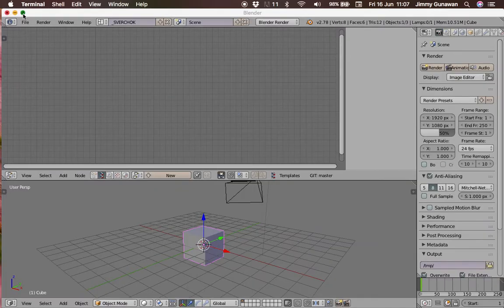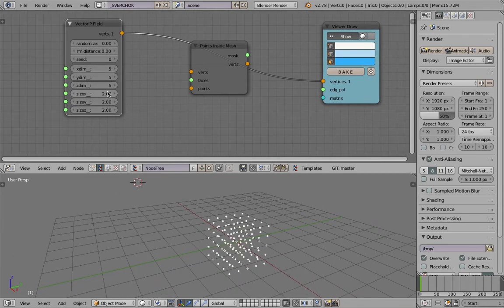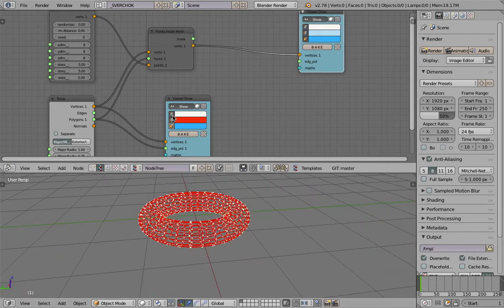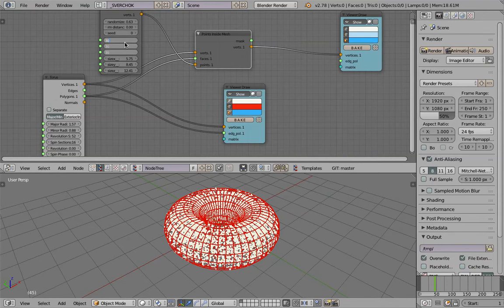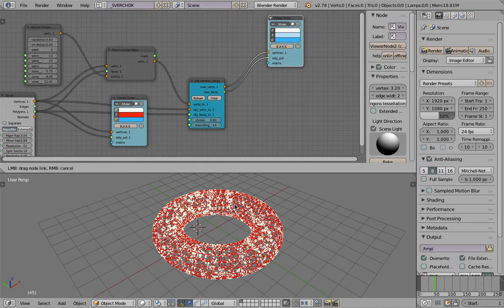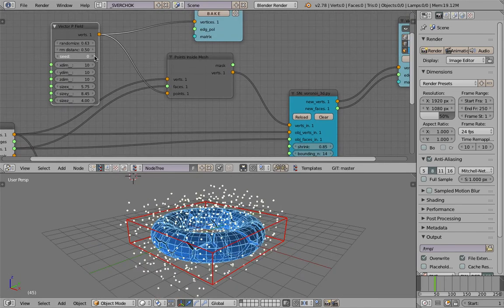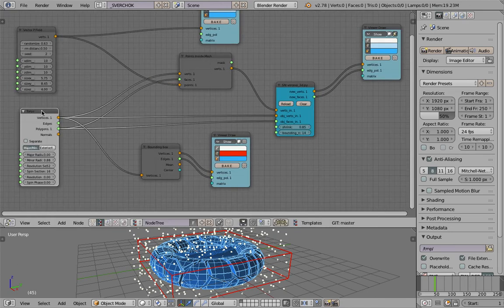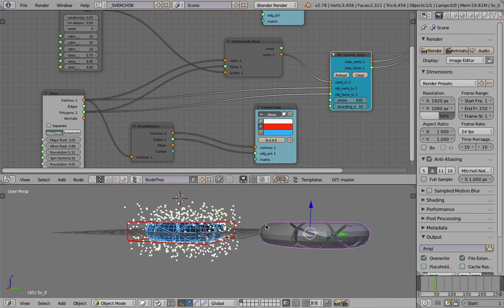BS / SV Point Inside Mesh for Voronoi (LIVENODING 597)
In this episode, I am checking out this SV Point Inside Mesh node, basically one node that can Filter out Points whether it is INSIDE or OUSIDE the boundary of 3D Mesh. There are plenty of usages of this, but in this case I am testing it with Voronoi 3D Fracture.

I probably need to investigate this node and make "scatter inside" setup that will fit into the bounding of the objects better.

We can skip the Particle Simulation Point Scatter and use just nodes now, which is really cool.

Work in progress, but here is an example setup below.